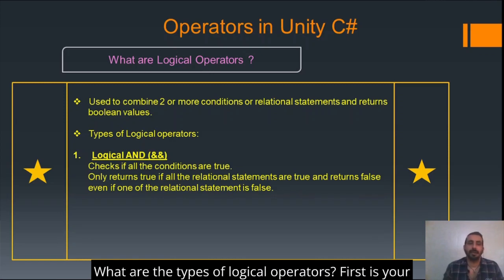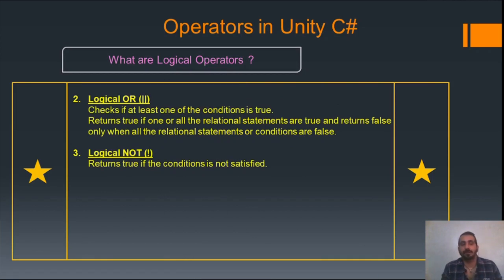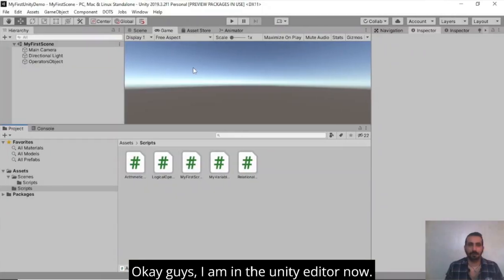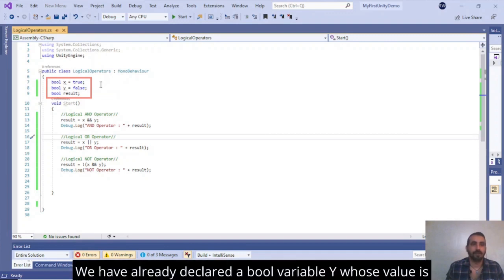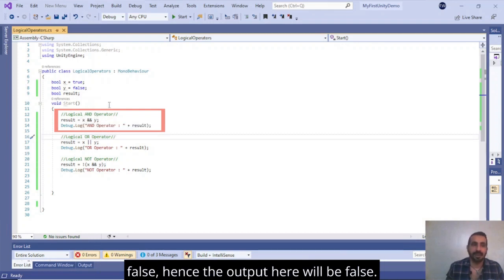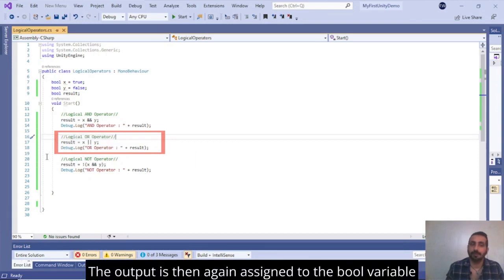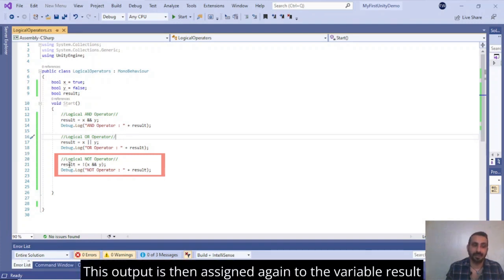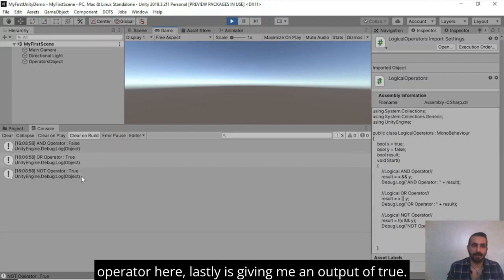Logical Operators in Unity & C#